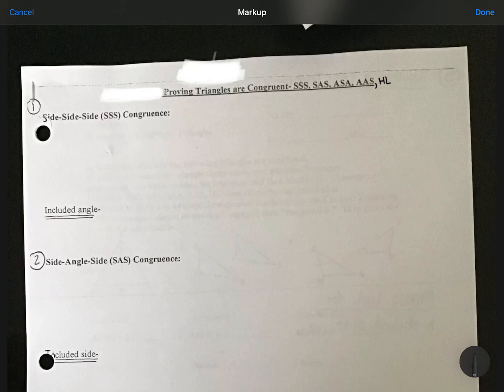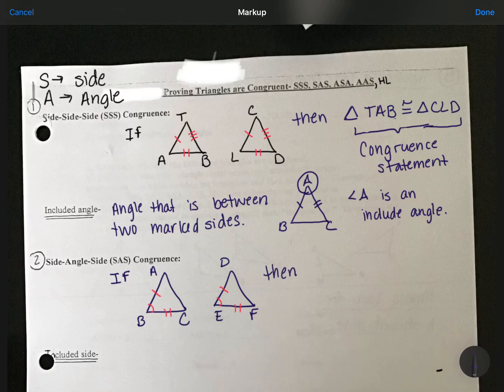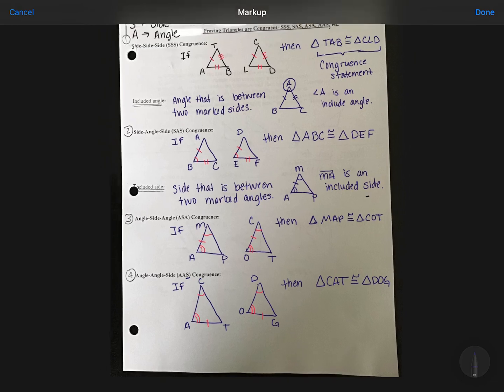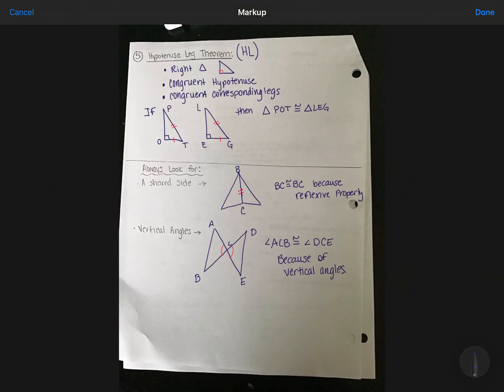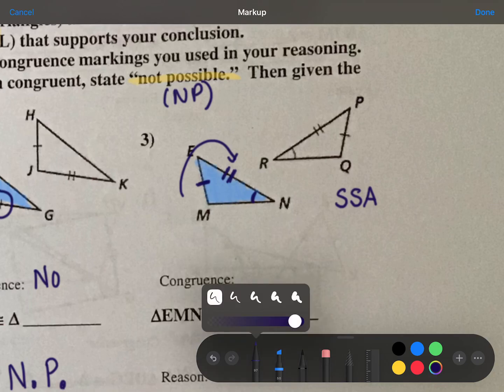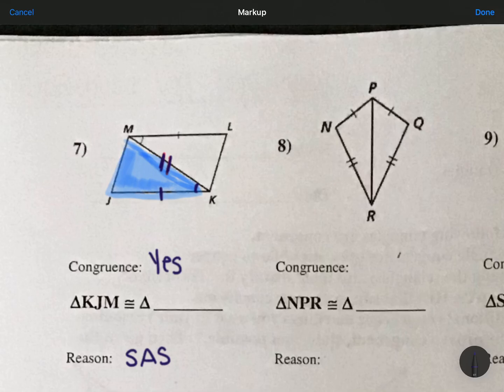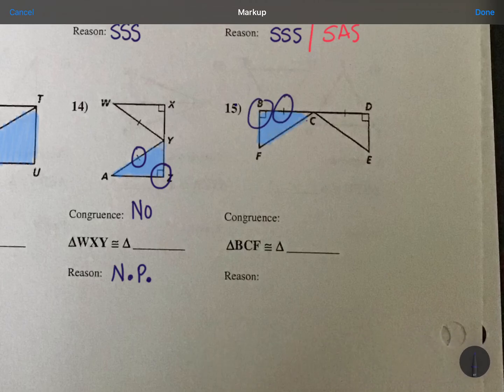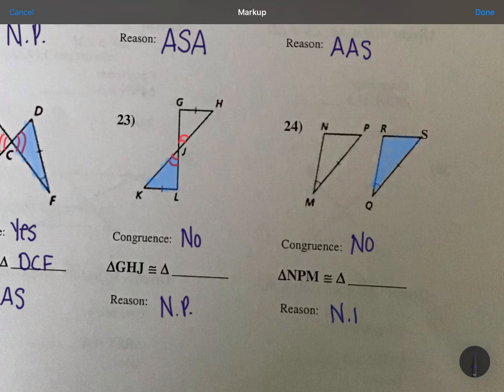Showing Triangles are Congruent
There are 5 ways to show triangles are congruent.  I go through the 5 ways and a bunch of problems to practice.